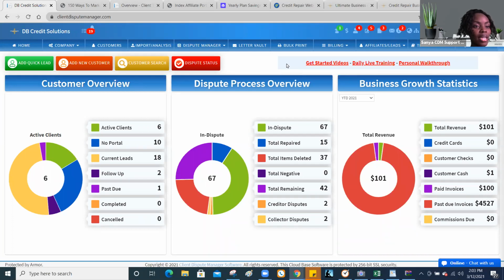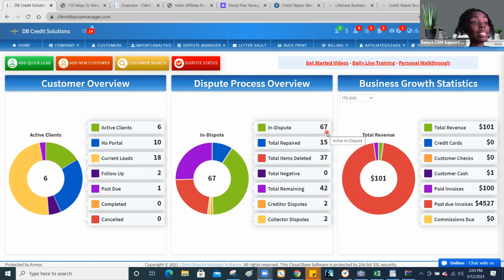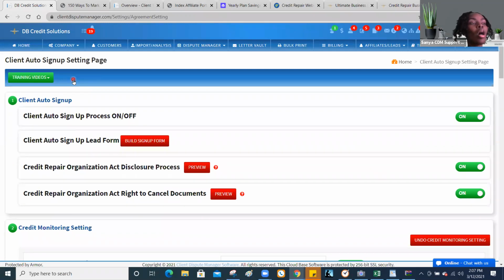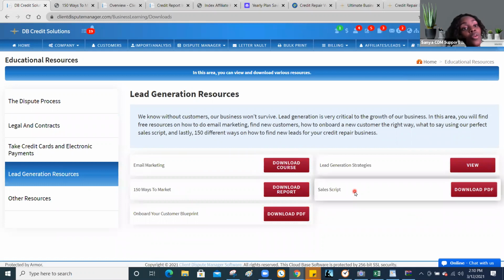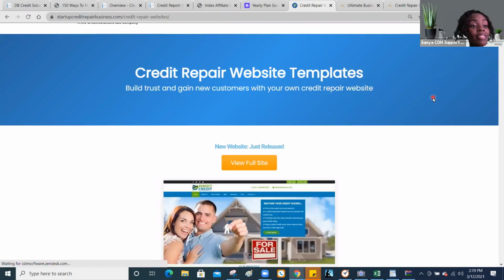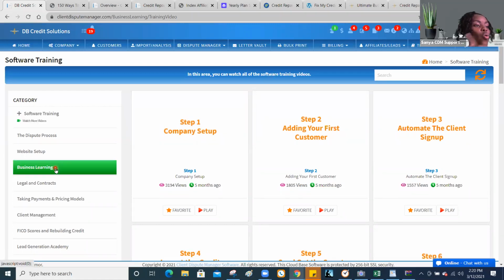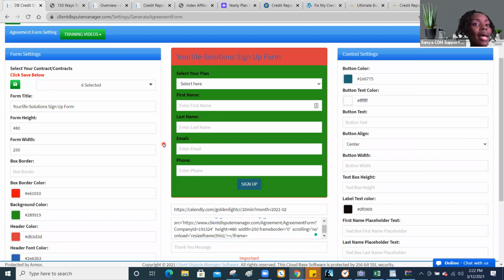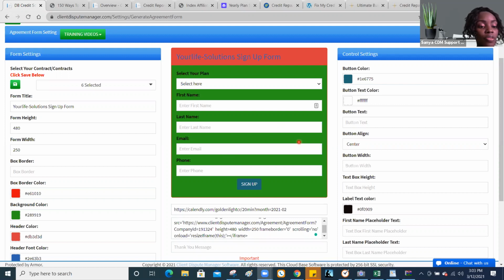Credit Repair Software Training(2021) | Part 38(2023)